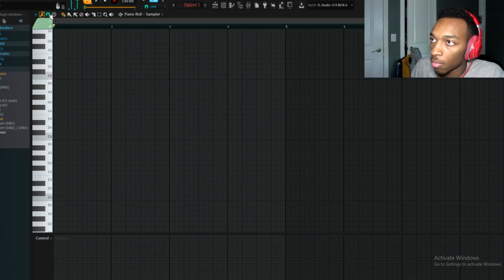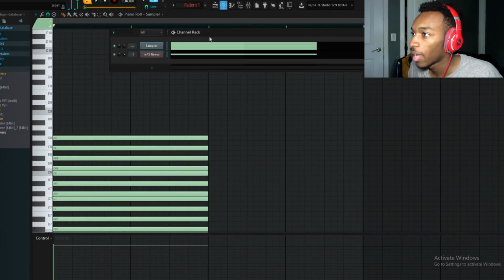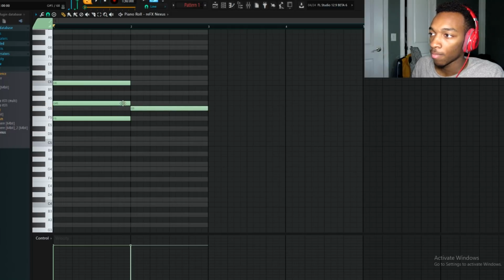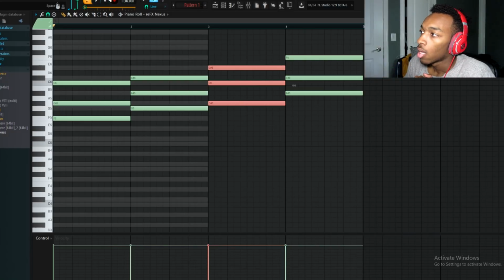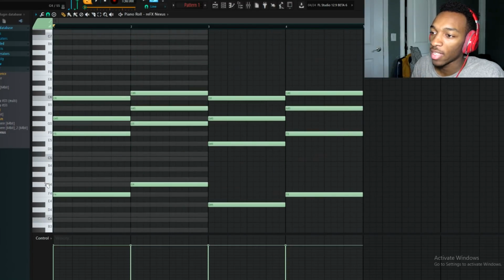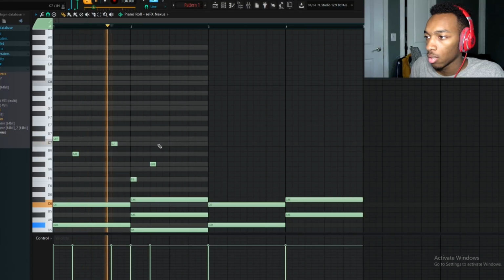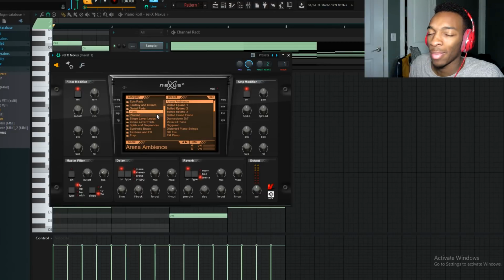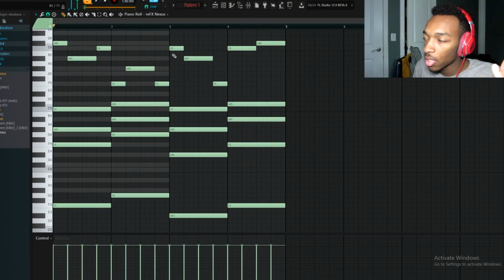HOW TO MAKE BETTER CHORDS AND MELODIES LIKE SOUTHSIDE | CHORDS AND MELODIES FL STUDIO TUTORIAL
Get beats like this at my website - unorthodoxbeats.com

808 Mafia, TM 88, Southside, Metro Boomin,
hip hop, rap, type beat,trap beat, 808 Mafia type beat,
 TM 88 type beat, Southside type beat, Metro Boomin type beat,
future, young sizzle, 808 mafia, tm88, tutorial, how to, making a beat,
fl studio, fruity loops, mixing, mastering, ,drumkit, vst, omnisphere, nexus,
expansion, electrax, busyworksbeats, internet money, dmarch, thebeatbuffs, ave mcree,
travis scott, desiigner, 21 savage, drake, type beat, instrumental, periscope, freq,busy works beats